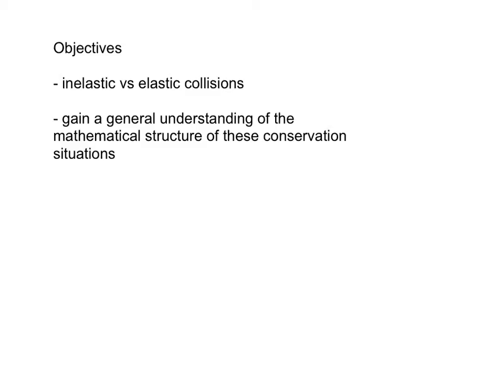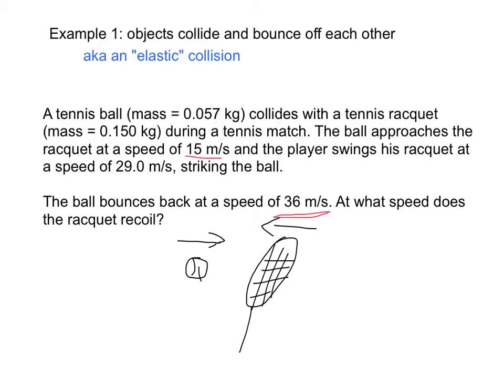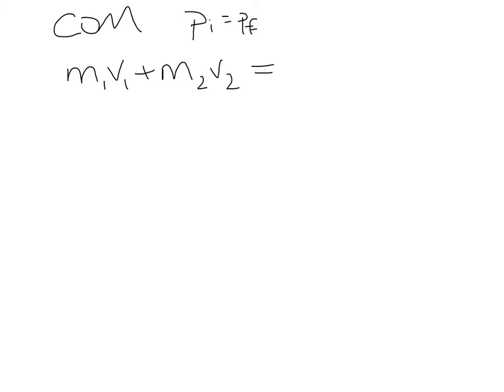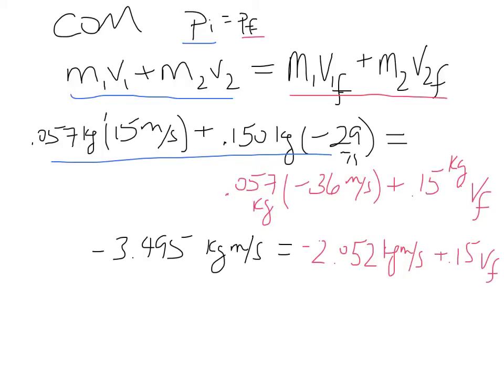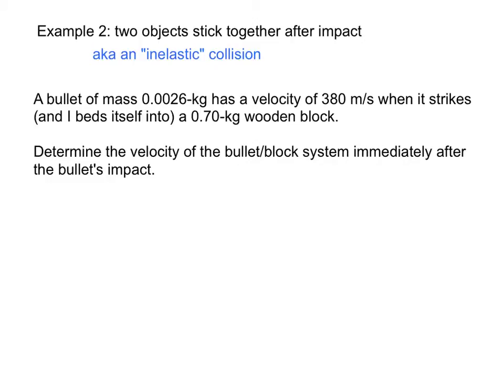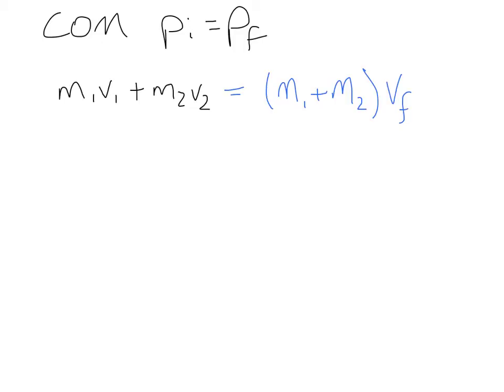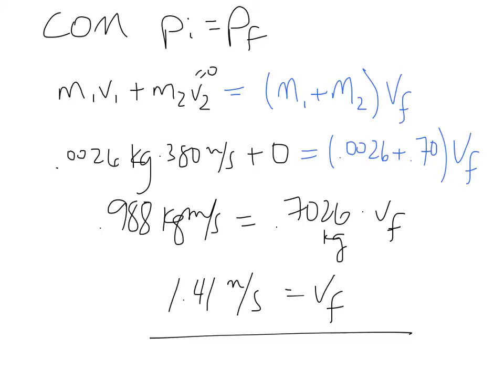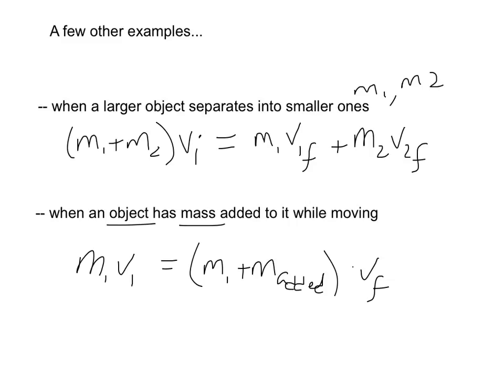Elastic and Inelastic Collision Examples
Some sample conservation of momentum problems worked out with explanation.